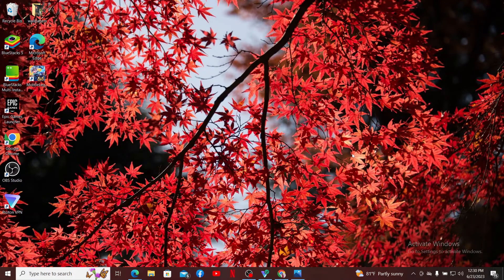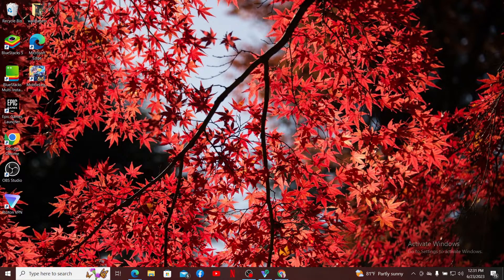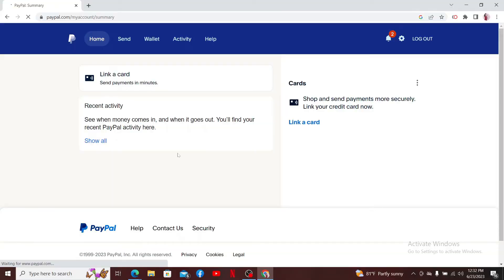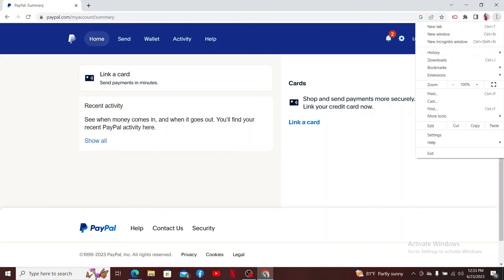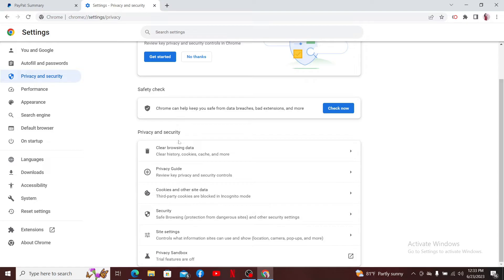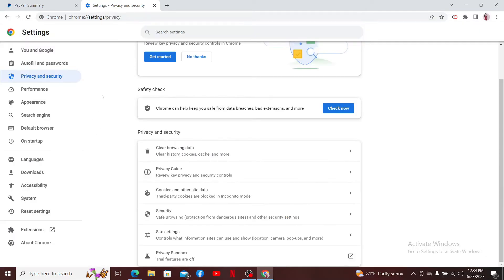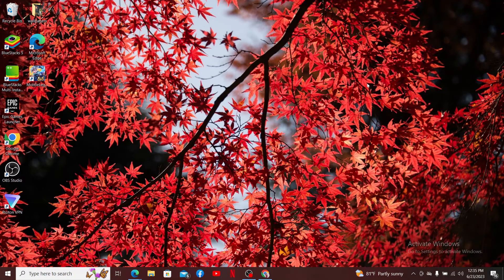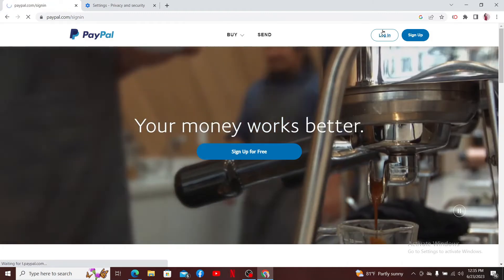How to Fix PayPal Verification Failed 2023? (100% Working)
Here in this    video, we will show you how to easily solve verification issue on PayPal. Sometimes you might come across ‘sorry, we couldn’t confirm its you’ problem on Paypal. Watch the video for fixing 100%.